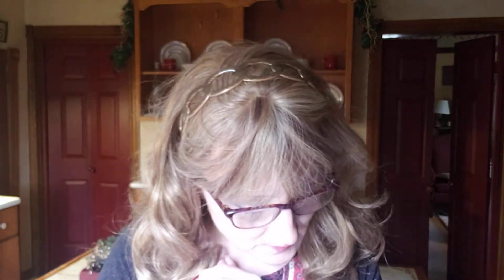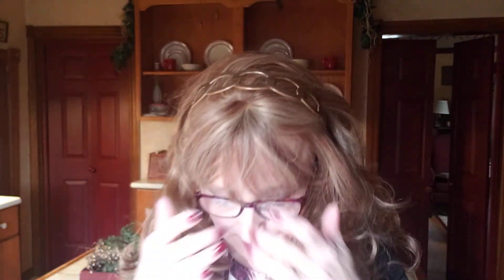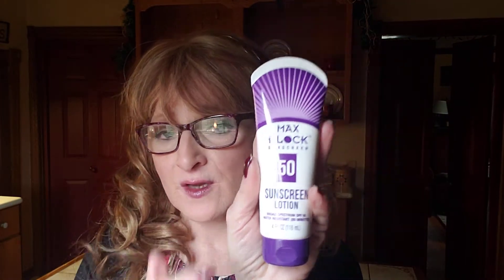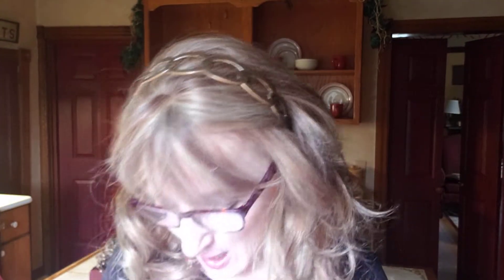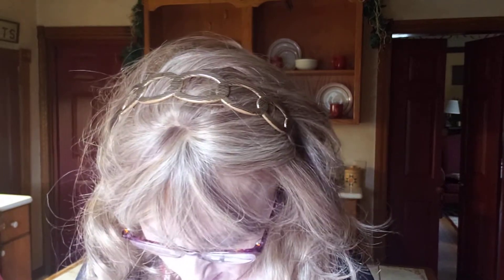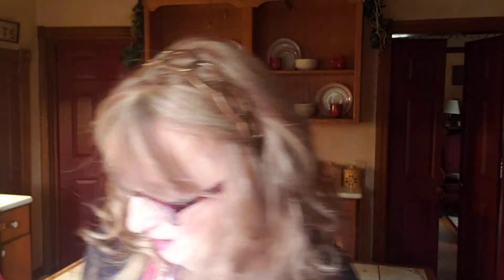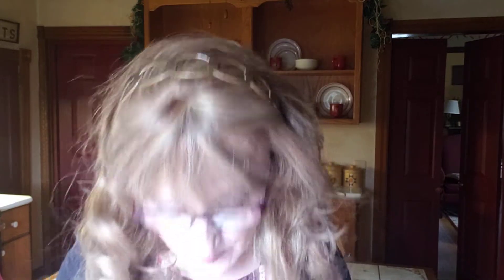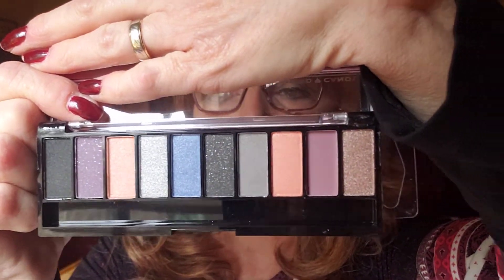My Dollar Tree Wig & Makeup Haul with RED LIPSTICK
My Dollar Tree Wig & Makeup Haul & RED LIPSTICK. I BOUGHT THE WRONG COLOR AND IT IS RED.